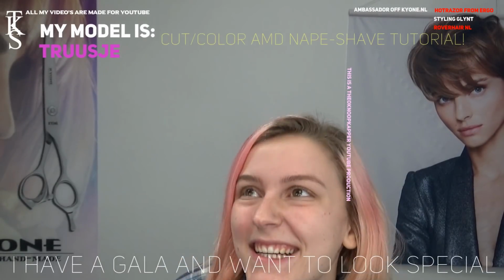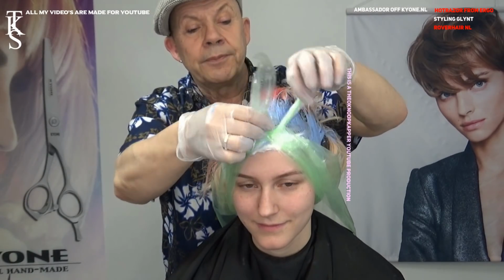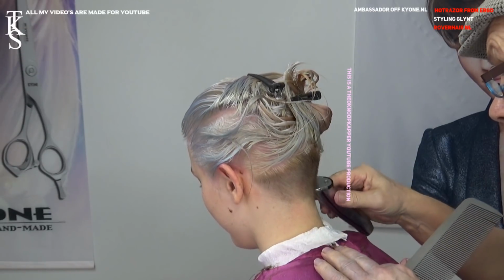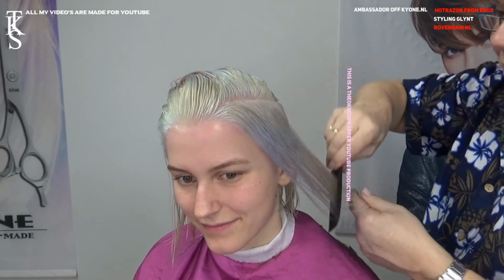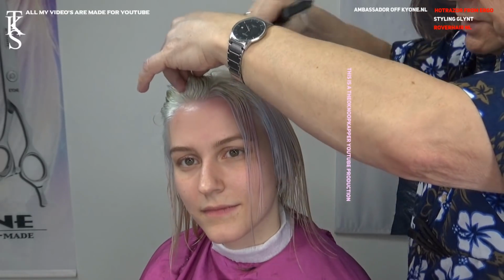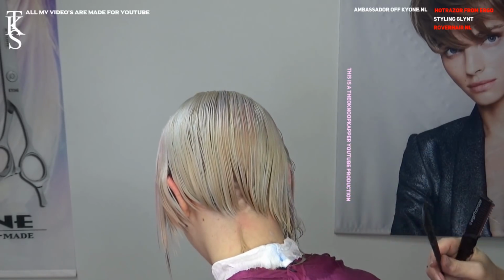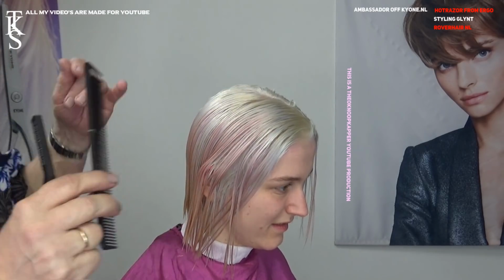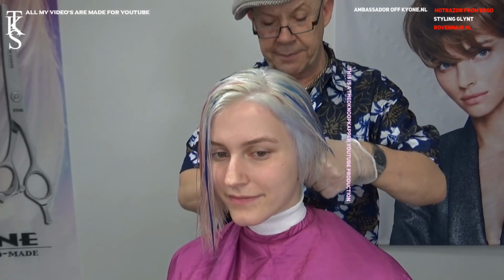I have a Gala and want to look SPECIAL!! Truusje cut/color and nape-shave tutorial TKS